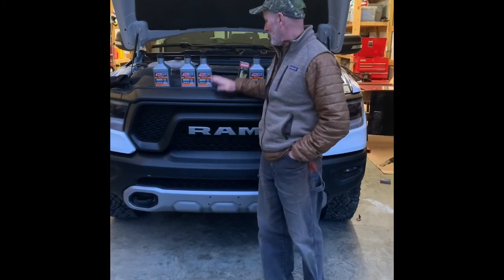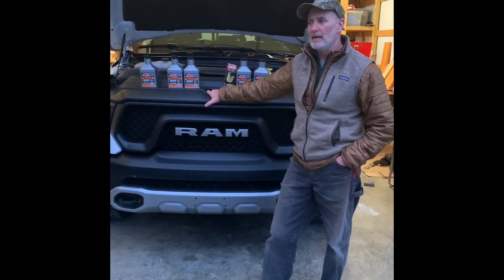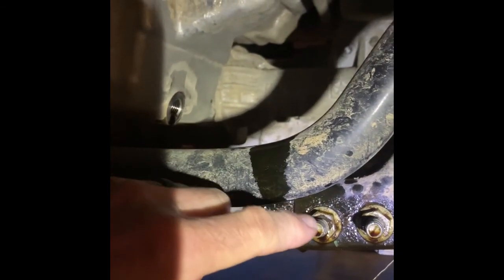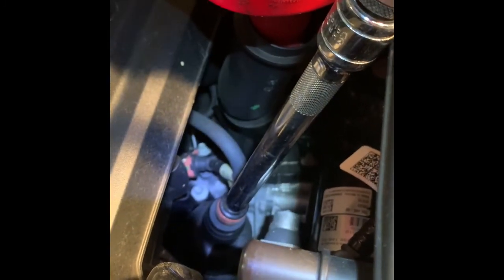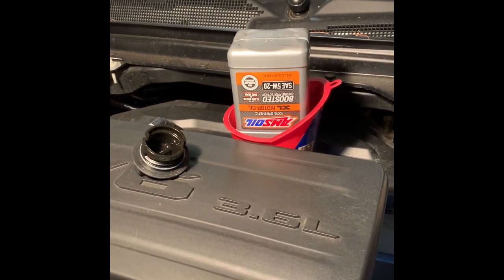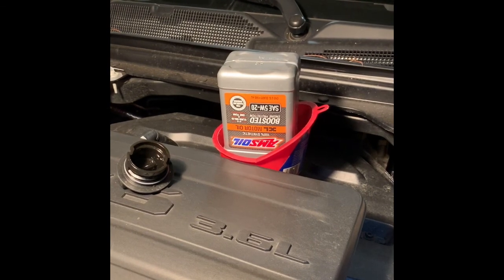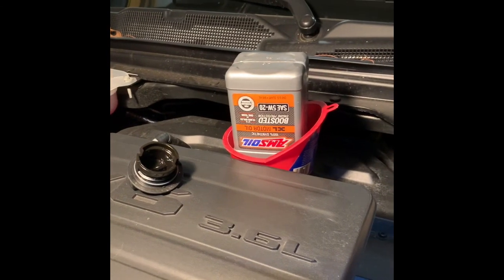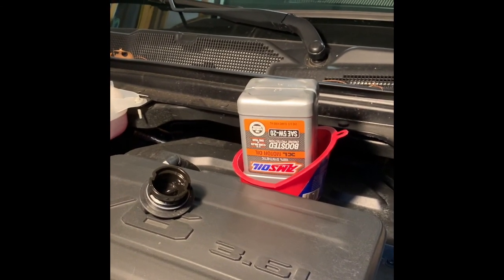Ram Rebel 3.6 Liter Oil Change tips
Here are some helpful tips when changing the oil on this engine